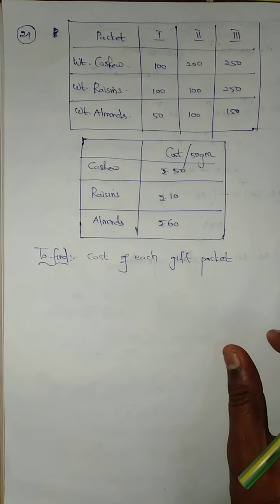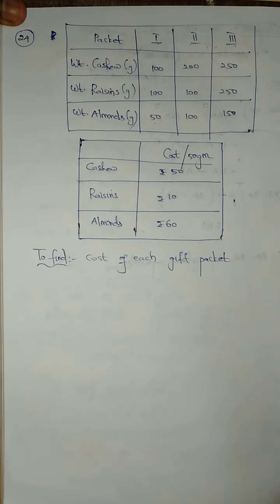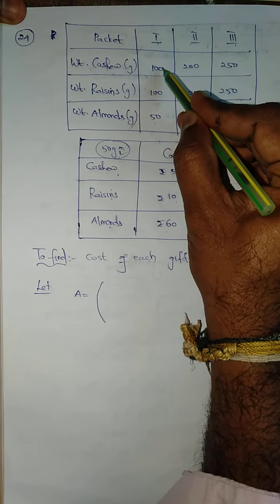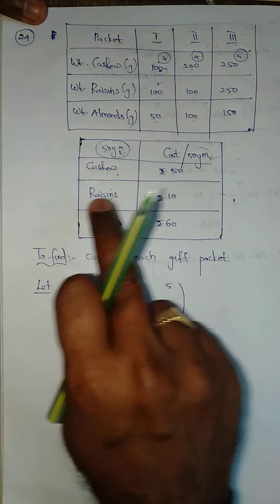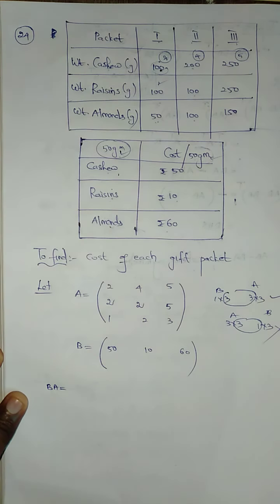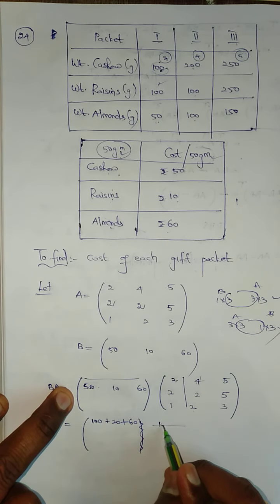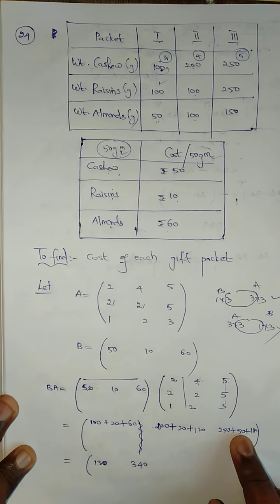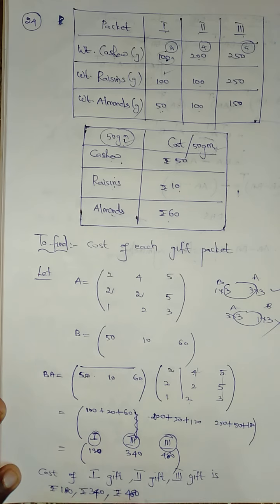Ex 7.1, 24 th sum, class 11